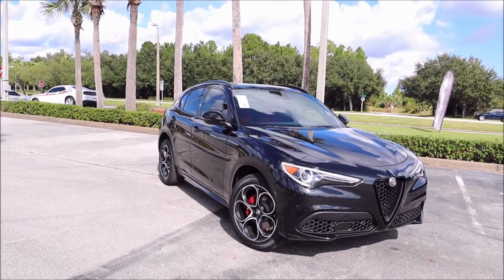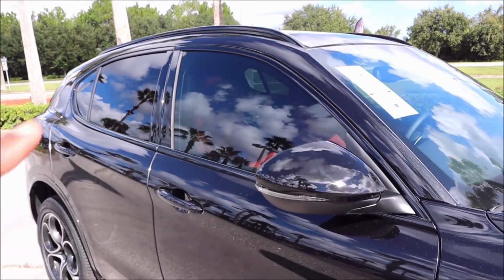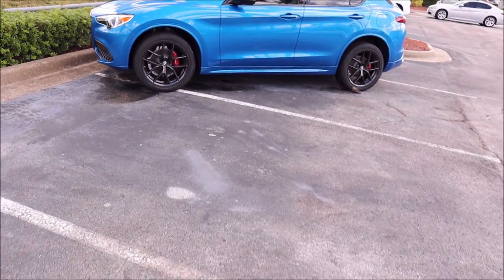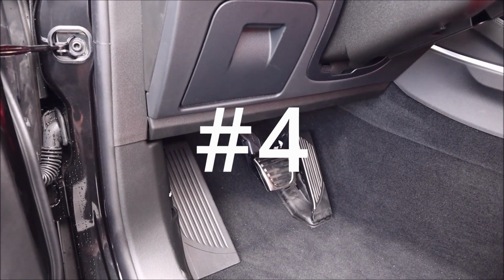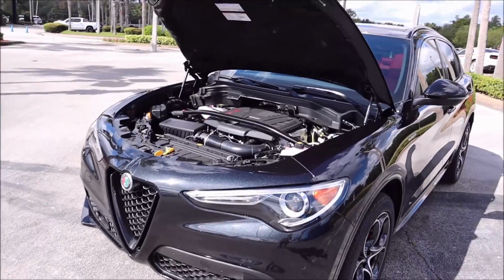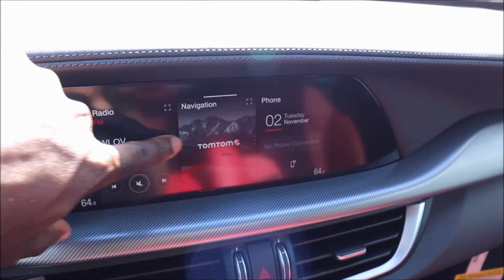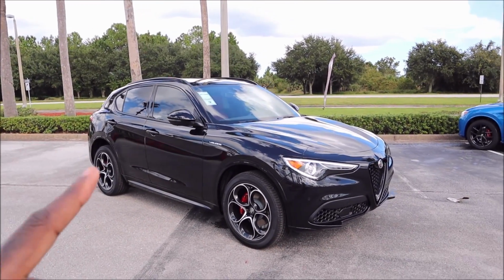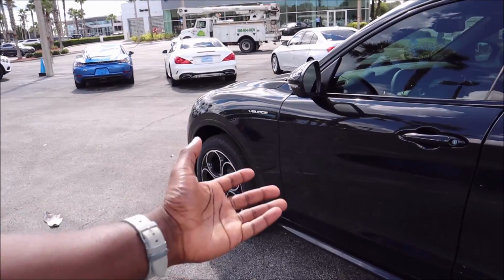11 Ways The 2022 Alfa Romeo Stelvio COULD HAVE BEEN Better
Here are 11 ways I feel Alfa Romeo could improve its Stelvio SUV lineup moving forward.